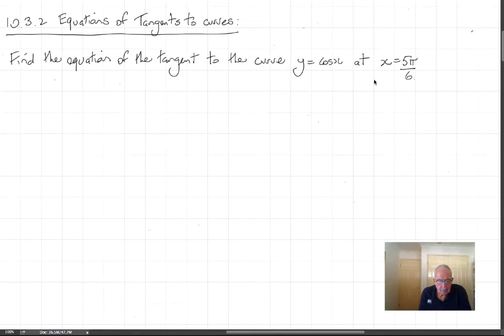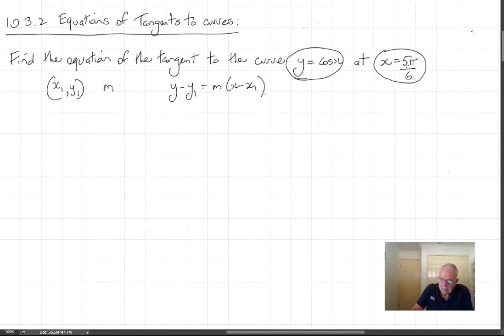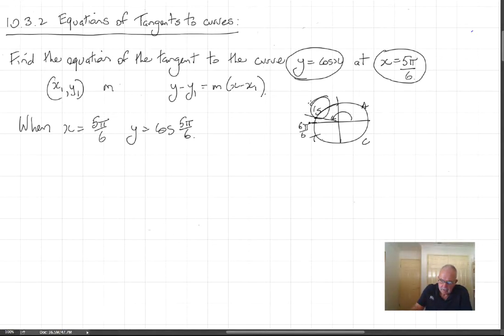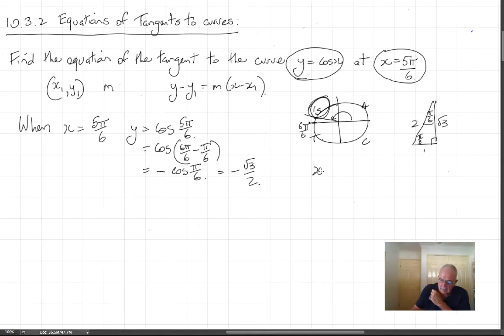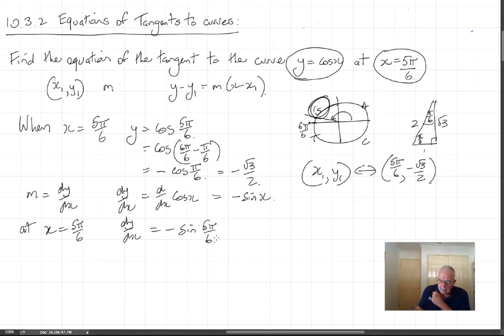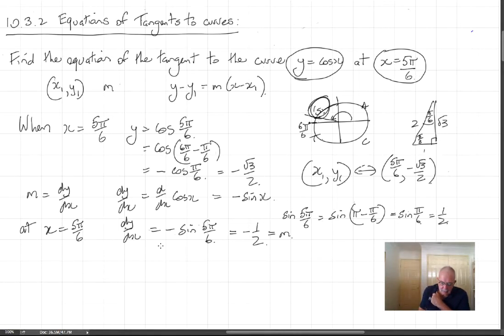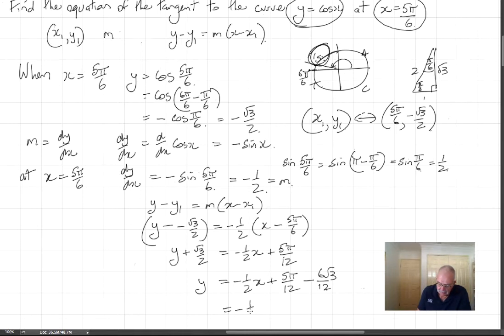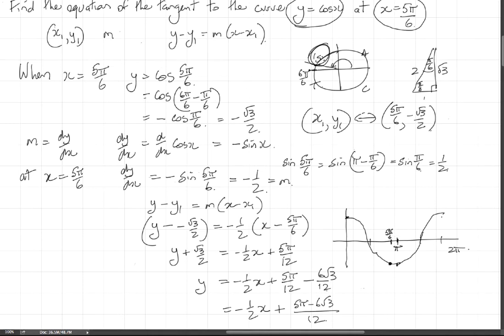10.3.2 equations of tangents to curves